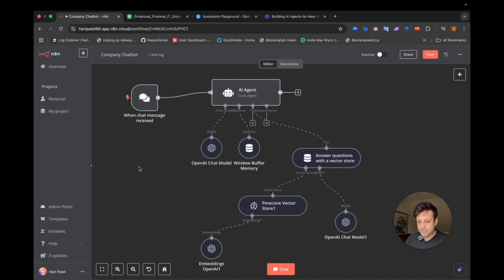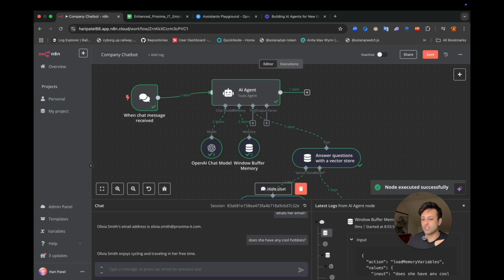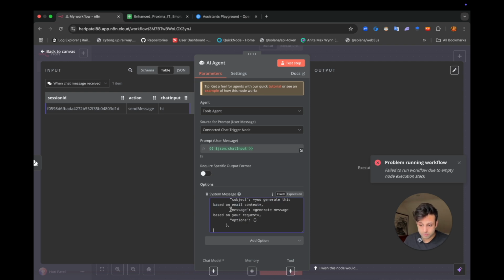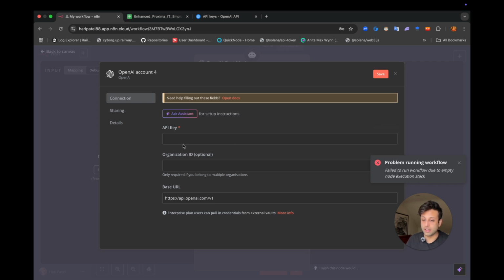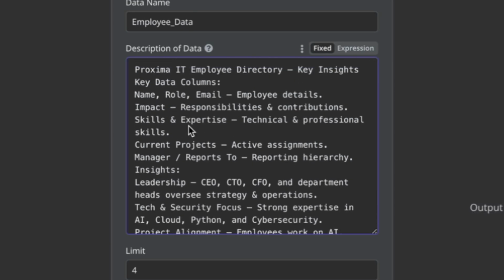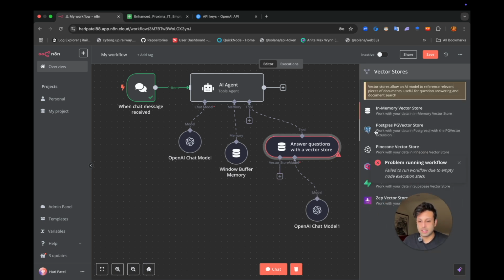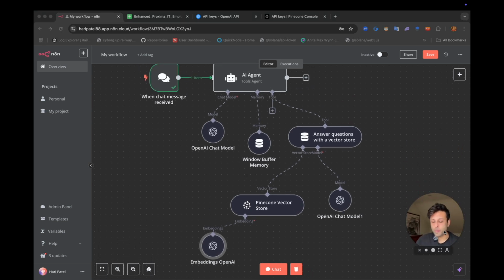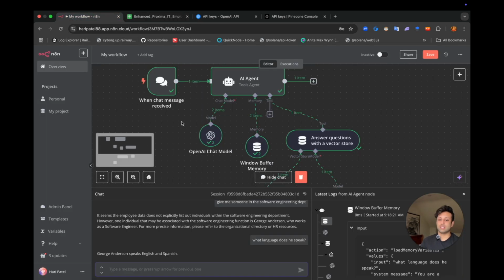Find Your Colleague in SECONDS with AI Powered Employee Search! (n8n, no code, live build)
Find your colleagues instantly with this AI-Powered Employee Search System! In this tutorial, I'll show you how to build a smart employee directory that knows everything about your company.

⚡️ TOOLS USED:
- n8n (no code required!)
- Pinecone Vector Database
- ChatGPT
- Previous video's data

⏰ TIMESTAMPS:
00:00 Use case
00:57 Agent Demonstration
02:29 Live Build
08:00 Testing
09:36 Outro and goodbyes

🎯 PERFECT FOR:
- New employees
- HR teams
- Company directories
- Team collaboration